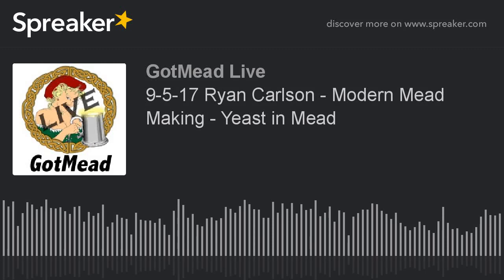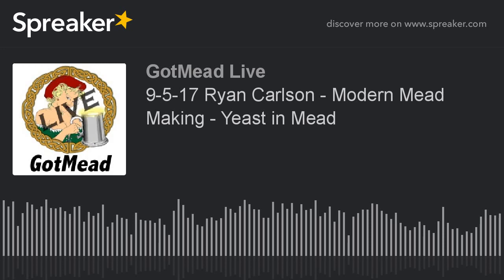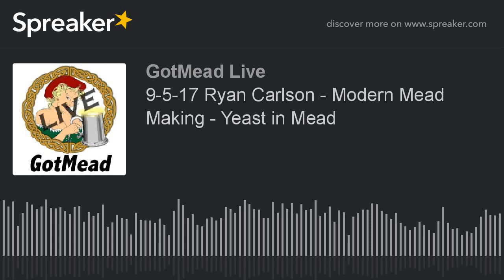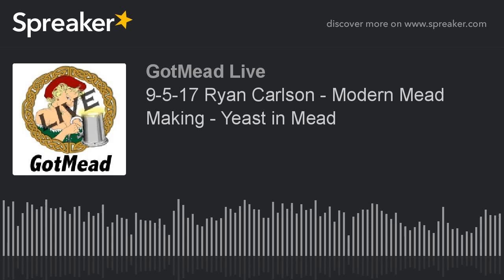9-5-17 Ryan Carlson - Modern Mead Making - Yeast in Mead (part 4 of 9)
We're continuing with a series on Modern Mead Making, lead by Ryan Carlson.

So  with so many newcomers joining our forum. And with conflicting information on the interweb. I have decided to do a short series where we will work from front to back of the process of making good meads using today most modern techniques.